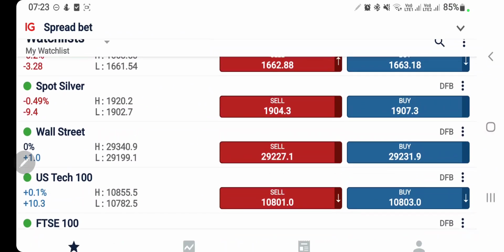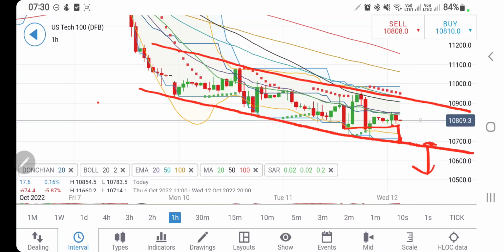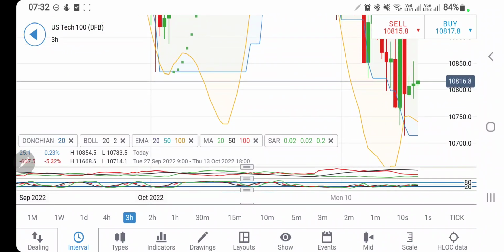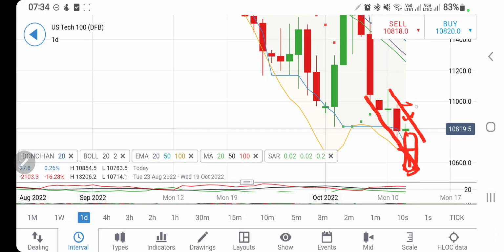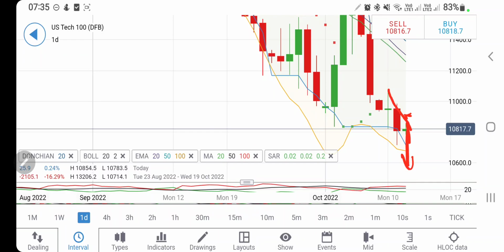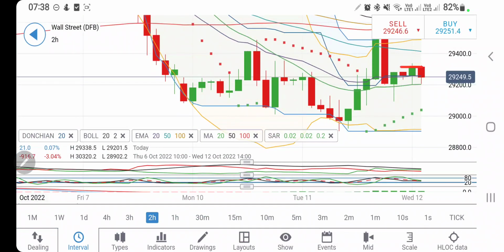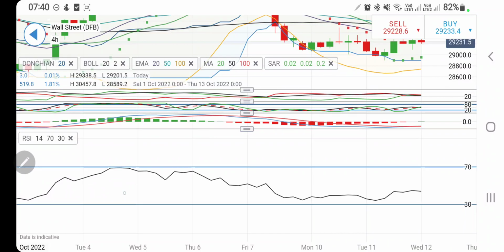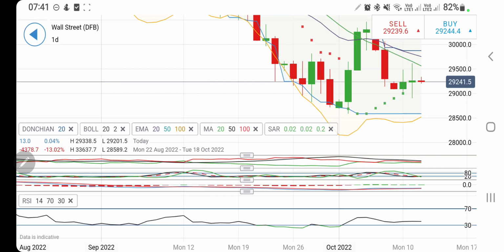DOW JONES & NASDAQ100 Index Live Today- Analysis & Trading Strategy 12 Oct 2022